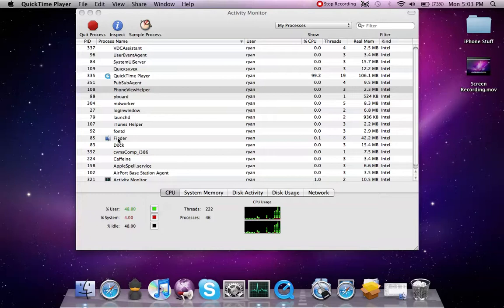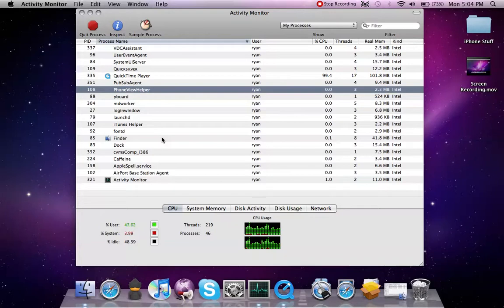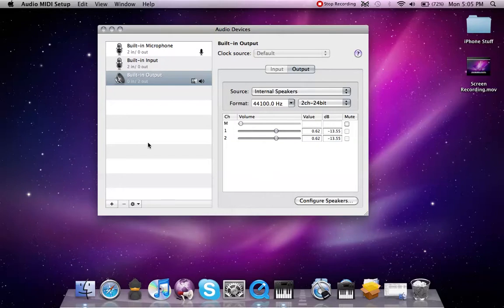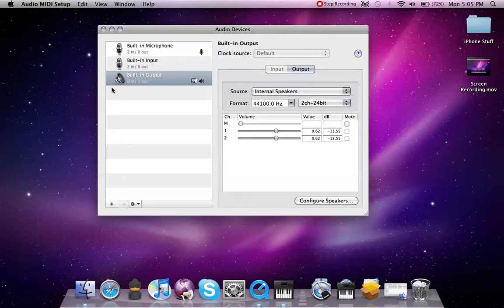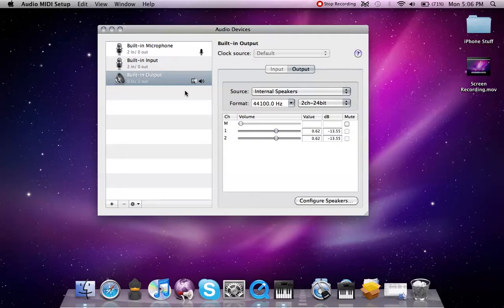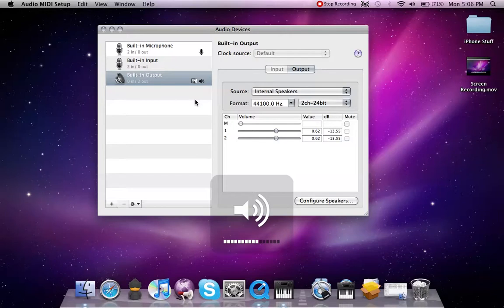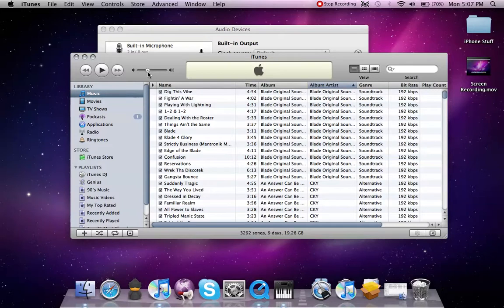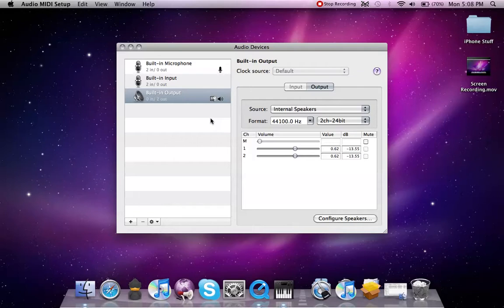Snow Leopard Activity monitor and Audio Midi changes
Here you can see the changes to Activity Monitor and the Audio Midi application.